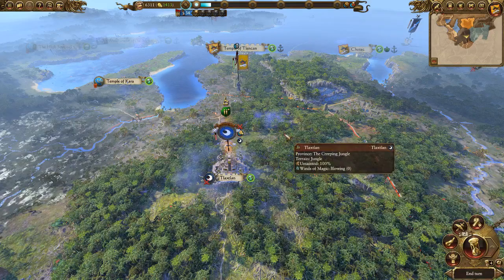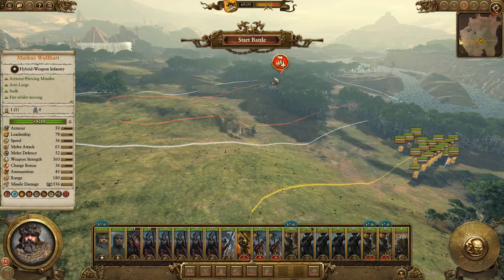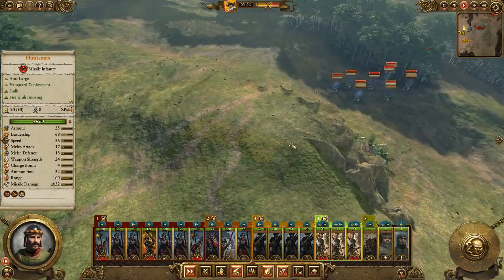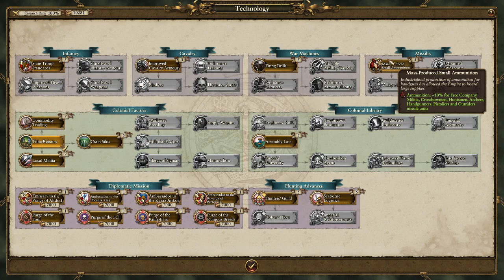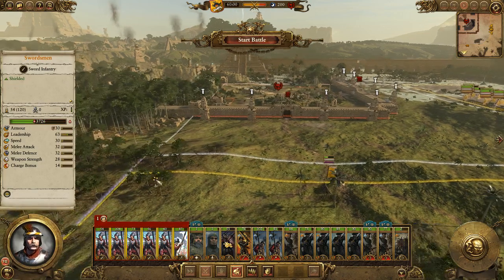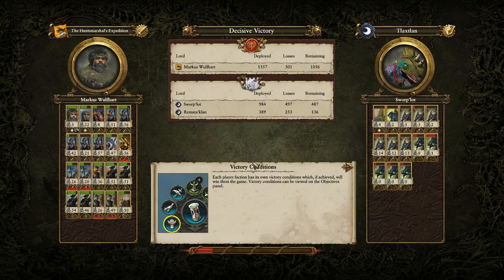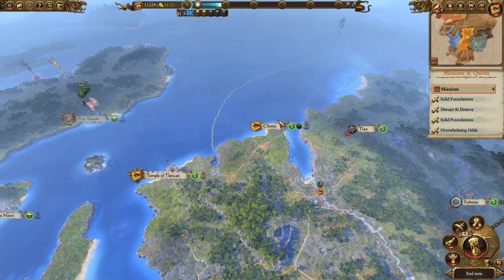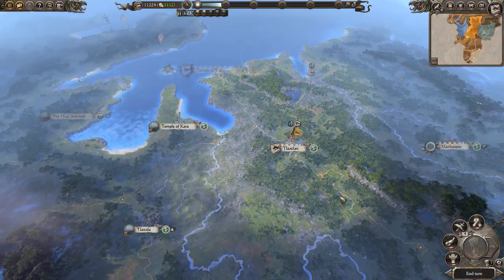Markus Wulfhart Vortex Campaign! Ep#2 TWW2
The Hunter & The Beast is the latest Lords Pack for Total War: WARHAMMER II. Introducing two rival Legendary Lords from the world of Warhammer Fantasy Battles, each with their own objectives, mechanics, units and playstyle, for use in both the Eye of the Vortex and Mortal Empires campaigns, and custom/multiplayer battles.